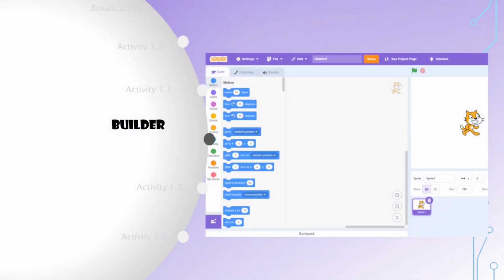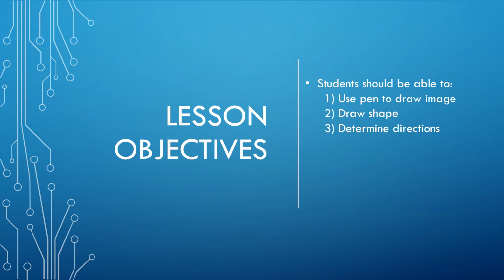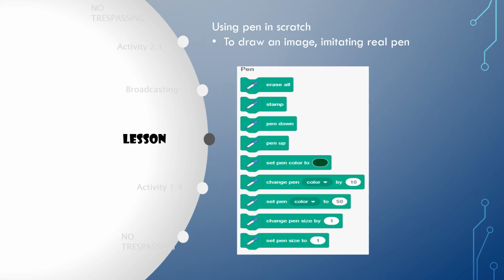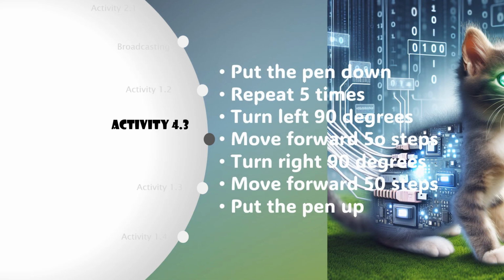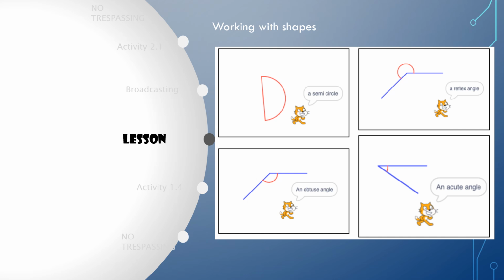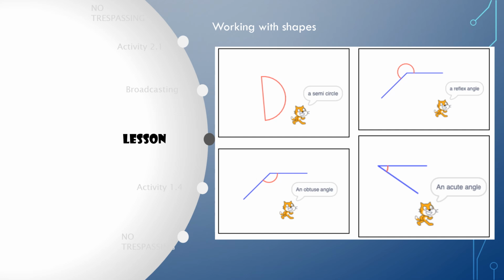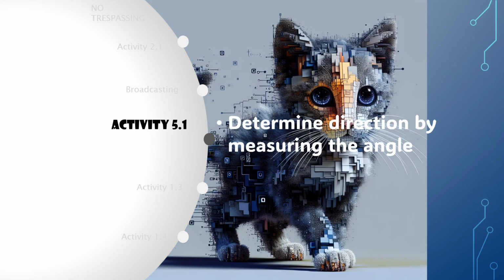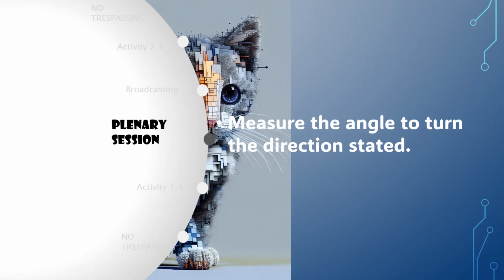ICT year 6 week 3